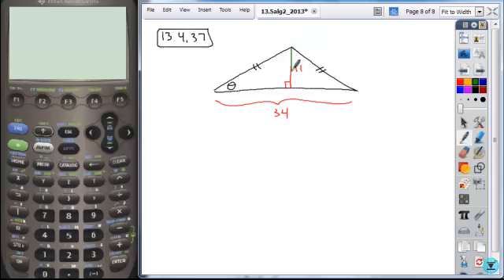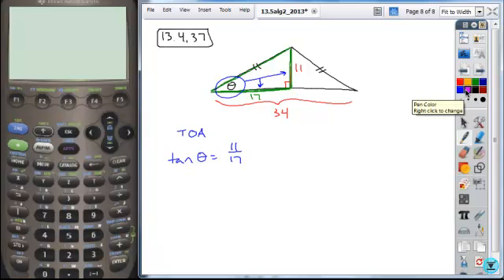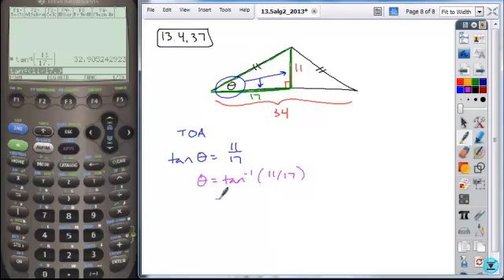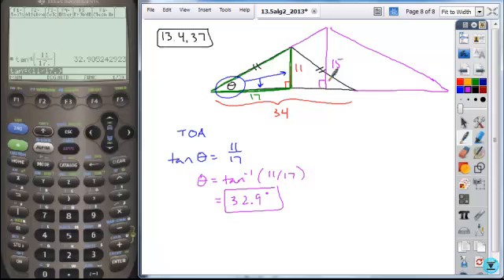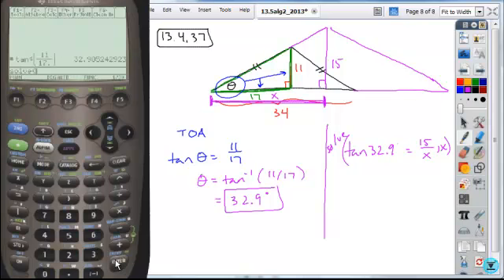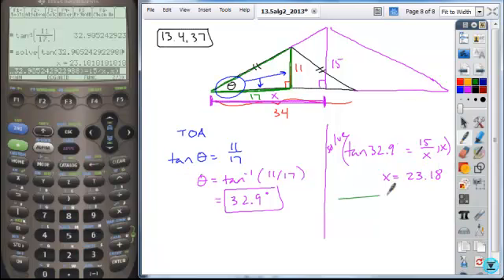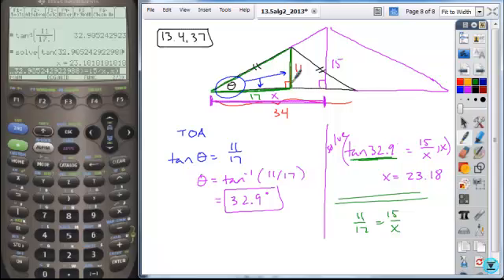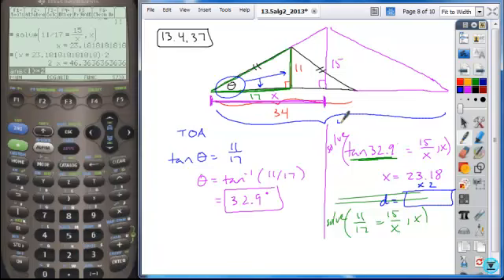134alg2_hw37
13.4 alg2 hw #37